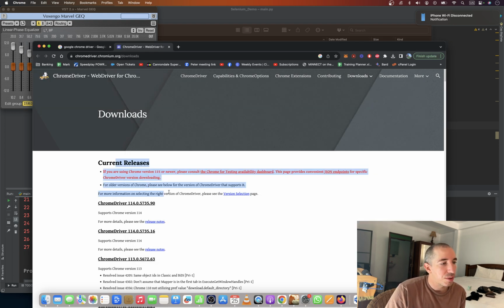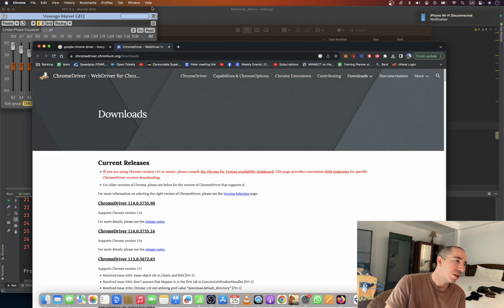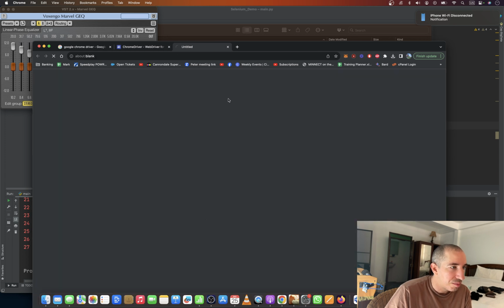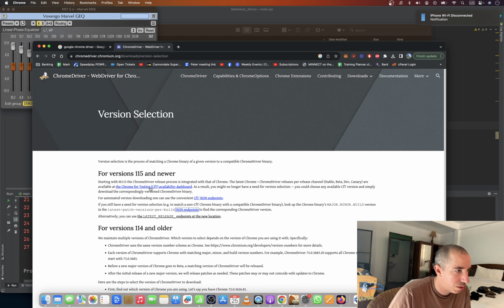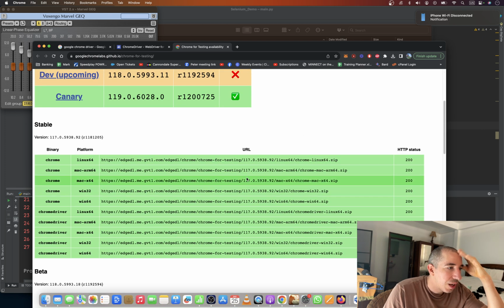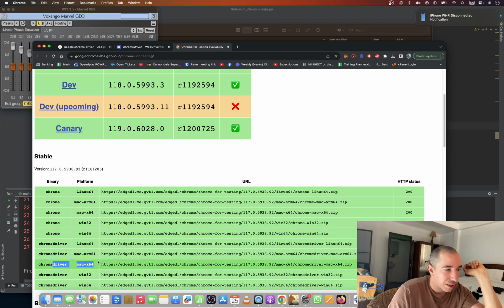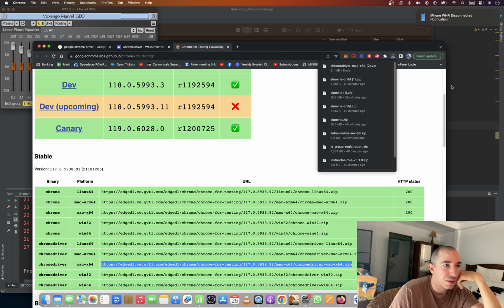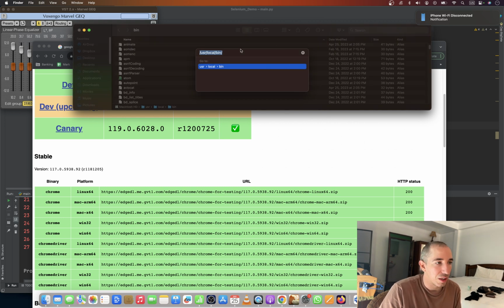Update Google Chrome Driver Version 11 7 Download Location with Link